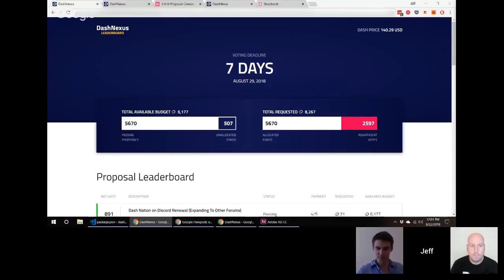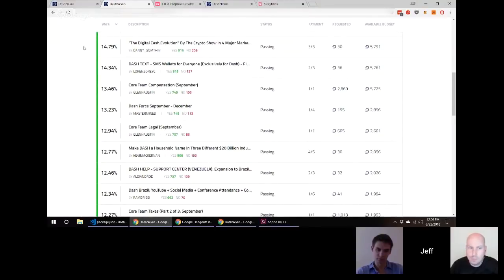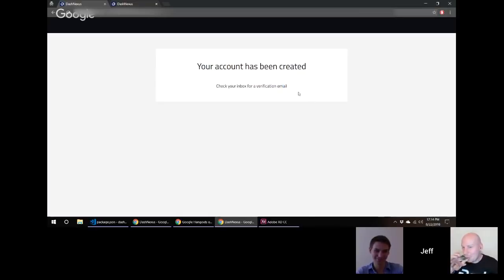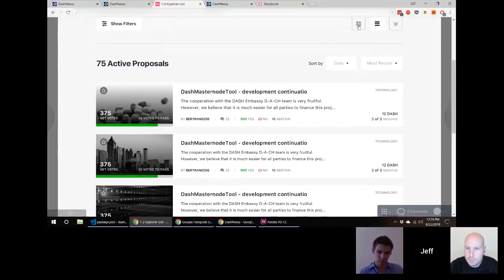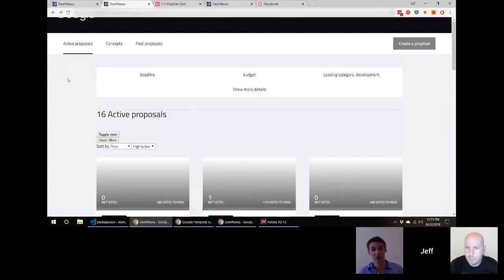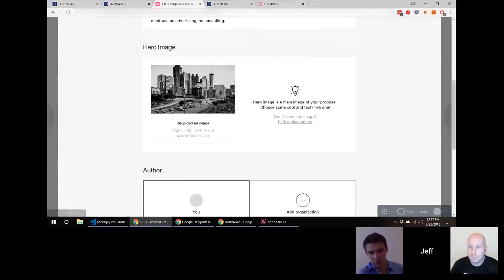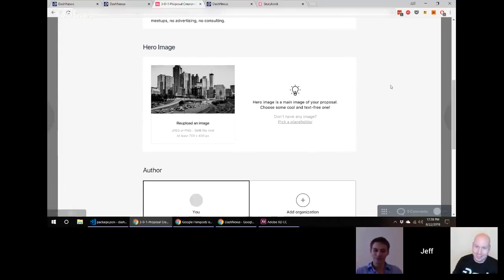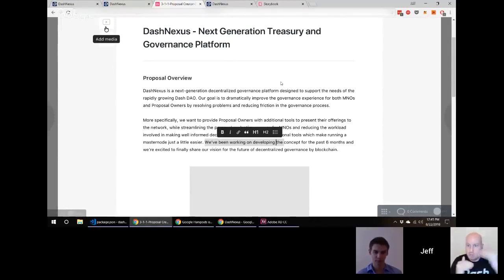Dash Nexus - The Future Of Dash Governance Demo!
Video interview with Jeff and Yuri from Dash Nexus project.

My apologies for length of video. There's a lot to see and learn about Dash Nexus recent developments. Please see the video timestamps to pinpoint areas of interest.

⏱ Video Timestamps
🚩 00:41 What is Dash Nexus?
🚩 01:37 How is Dash Nexus different to Dash Central?
🚩 03:22 Leaderboard Demo
🚩 12:40 Sign-Up / login Demo
🚩 15:17 Proposal Explorer Demo
🚩 31:16 Proposal Creator Demo
🚩 48:00 Proposal Budget Options Demo
🚩 1:09:25 Proposal Detail View Demo
🚩 1:19:04 Proposal Comments - Moderating and Voting
🚩 1:26:53 Dash Nexus Translations
🚩 1:39:06 Dash Nexus Search Functions
🚩 1:44:28 Long Term Goals - Governance DIPs (Governance/Funding/RFP)
🚩 1:49:09 Long Term Goals - Desktop wallet integration
🚩 1:52:42 Dash Nexus API
🚩 1:54:54 Why the need for Dash Nexus?

Dash Force News is the world’s premier news service covering Dash and the exciting emerging field of digital currency. We are a project of the Dash Force and are funded by the Dash DAO treasury. We are run by industry professionals and are committed to being the most trustworthy news resource on Dash and digital currency.